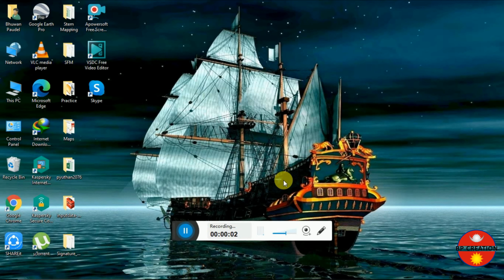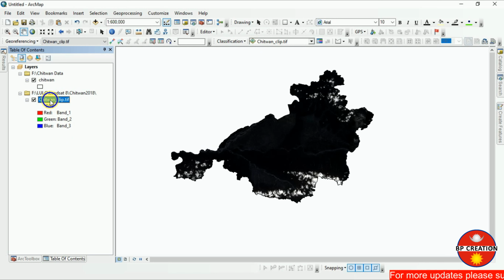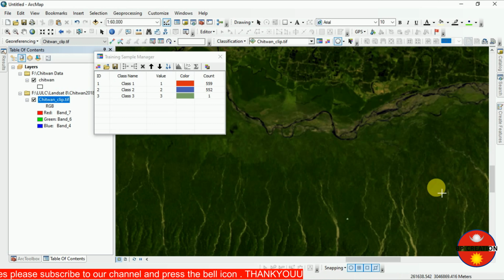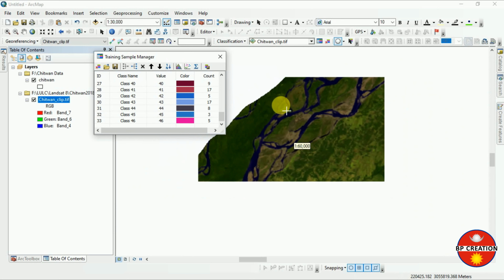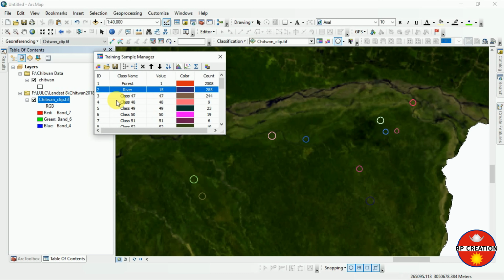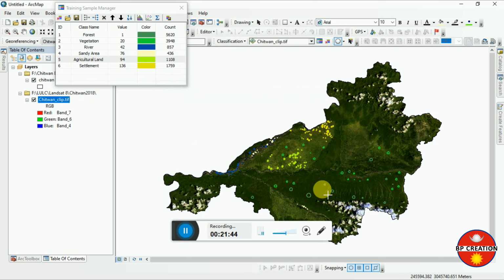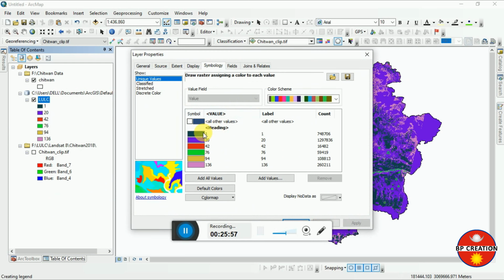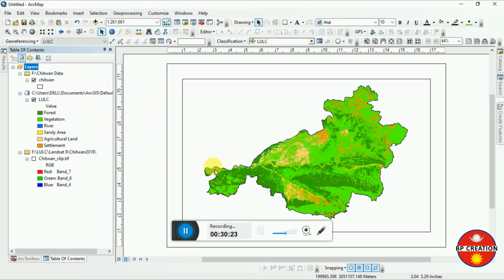Land Use Land Cover Mapping | Image Classification Using landsat 8|Supervised classification| ArcGis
Land cover on Earth has been continuously changing due to natural and anthropogenic activities.
Analysis and mapping of land cover are important aspects of monitoring studies, resource management
and planning activities. A detailed land-cover mapping is an important research topic in any landscape
planning. Grazing, shifting cultivation, deforestation, urbanization and land degradation have been the
major factors considering land cover change besides some socio-economic factors in Nepal. Monitoring
Land Use and Land Use Change (LULC) through remote sensing is a common approach to generating
necessary data for quantifying impacts on the Earth’s system. The freely available moderate to highresolution satellite imageries (e.g, Landsat, Sentinel, etc.) and open source software have facilitated
users to monitor land and fulfilled the needs of remote sensing experts.
Monitoring Land Use and Land Use Change (LULUC) through remote sensing is a common approach to
generating necessary data for quantifying impacts on the Earth’s system. Over past decades, significant
changes in the remote sensing field have made land monitoring more cost-efficient and technically
feasible. The freely available moderate to high-resolution satellite imageries (Landsat, Sentinel) and
open source software have facilitated users to monitor land and fulfilled the needs of remote sensing
experts.
If you have any query it, you can ask in comments section.